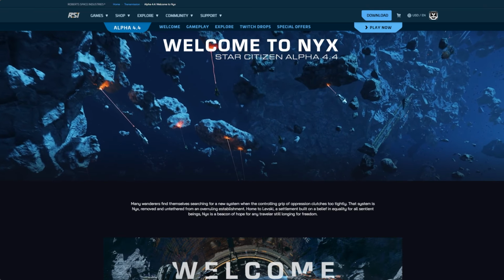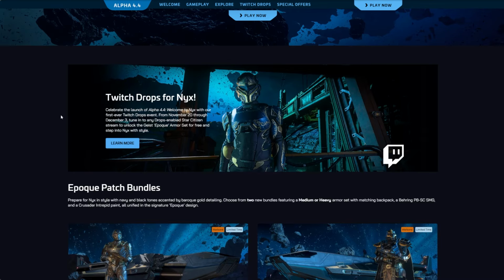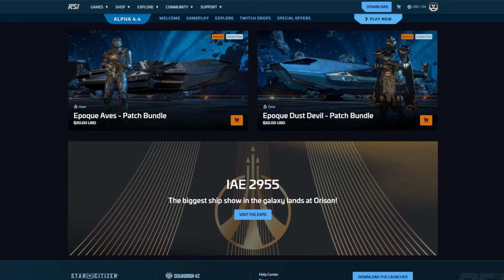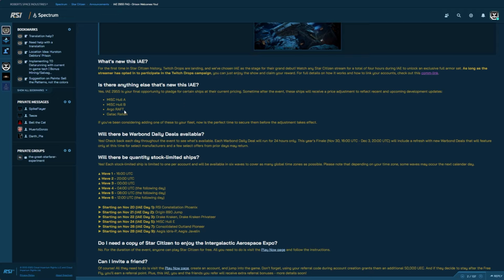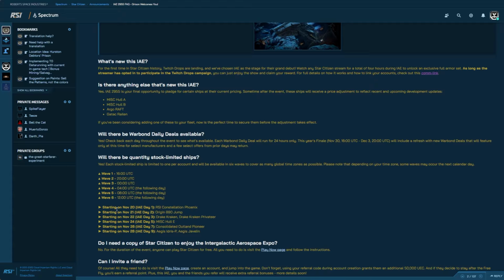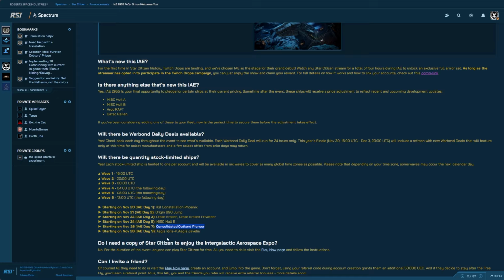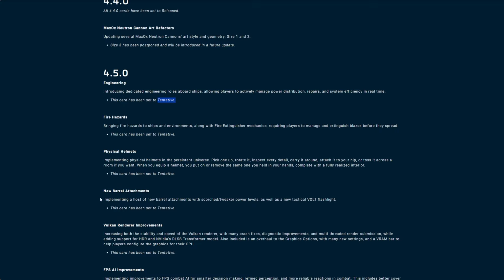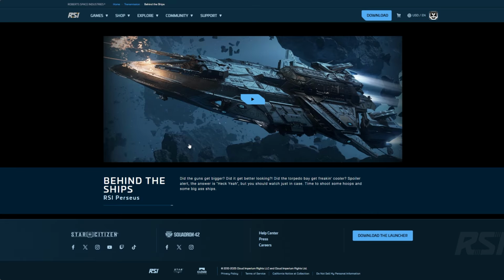4.4 Drops, IAE, and Roadmap Update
Let's take a look at the latest, shaaaaaaall we?

New to the 'Verse as a solo player or part of a small org? Pop on over and join the Carnival here: